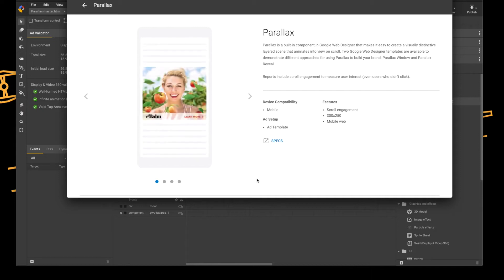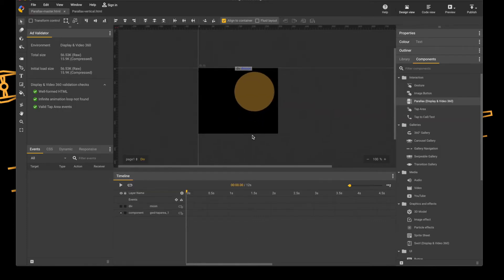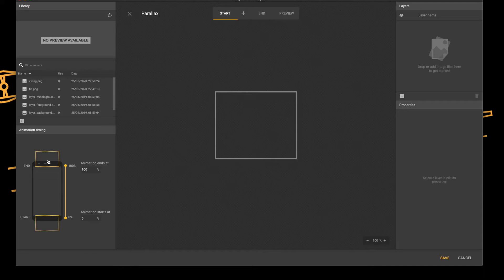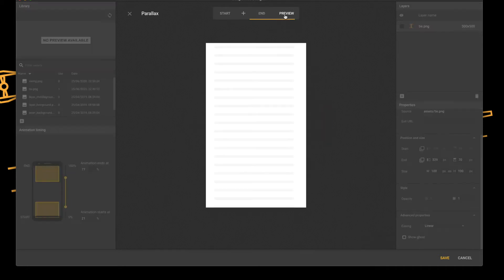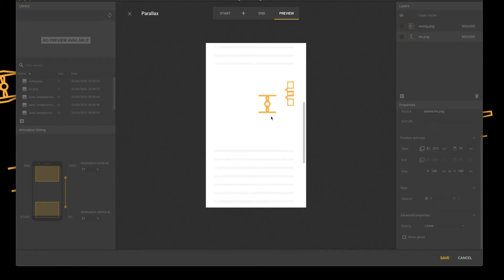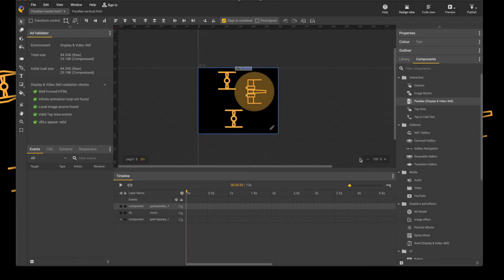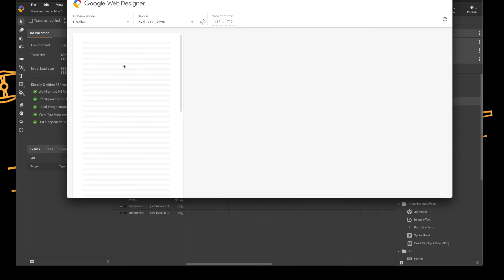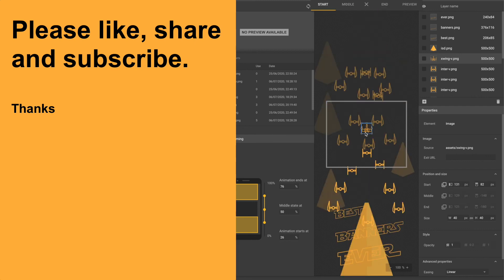Google Web Designer Parallax Ad Component guide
This is a 5-minute Tutorial animating with the parallax component available in Google Webdesigner.
Sorry, the audio is a little low.